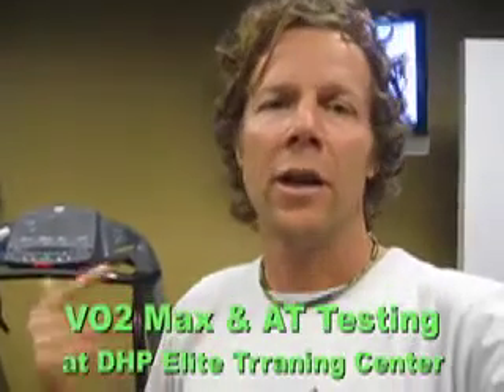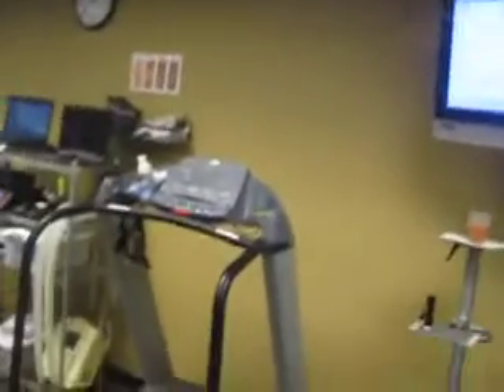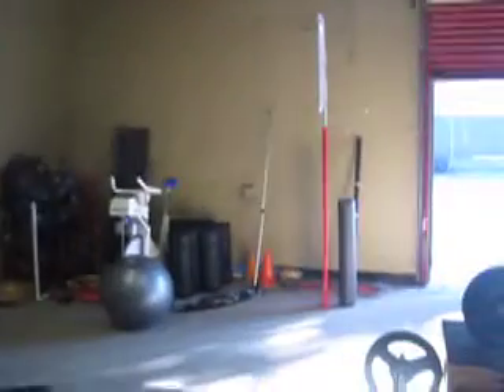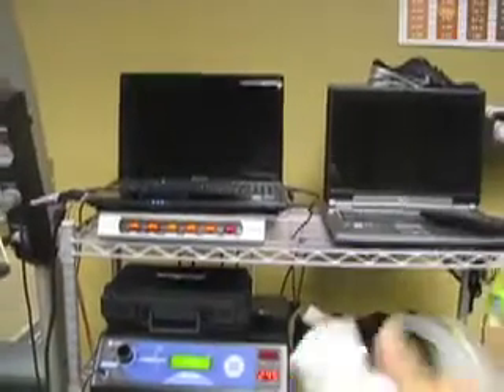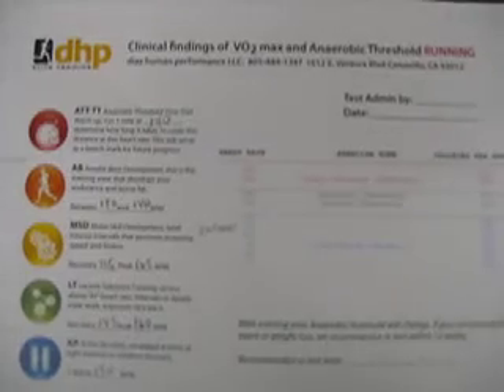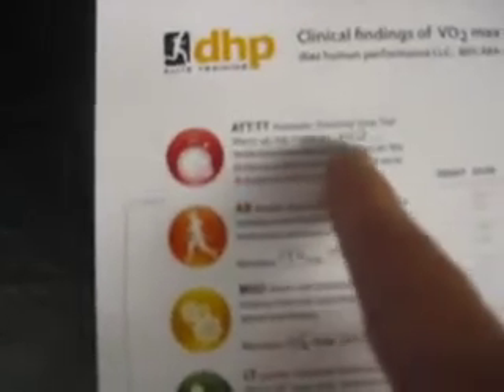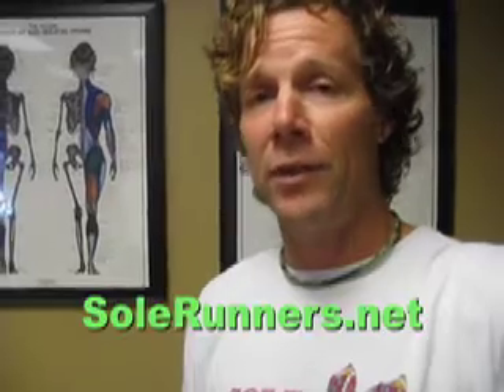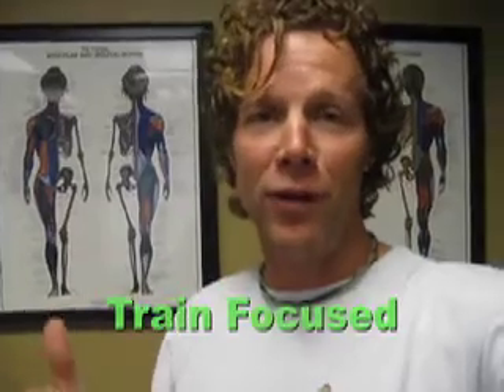VO2 Max and Anaerobic Threshold Testing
This video shows me going through and describing my VO2 Max and Anaerobic Threshold testing done at Diaz Human Performance Elite Training Center in Camarillo. Richard Diaz owns and operates this facility. We tested my bike and running VO2 Max and Anaerobic Threshold since they can be very difference. After the test Diaz sat down with me and explained my numbers. Then we went over different training strategies.

I have used a heart rate monitor for years and had an idea of my training zones but not definitive, objective numbers. The proof will be in results. Now I will use the information Diaz gave me and start my new training regimen.

Train Focused, Steve Mackel - Head Coach Sole Runner Marathon and Half Marathon Training Programs